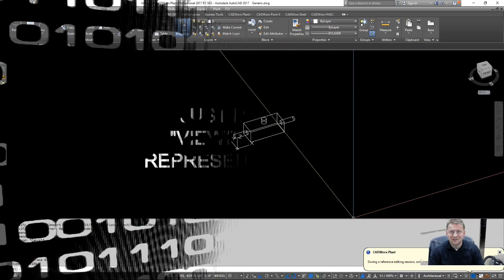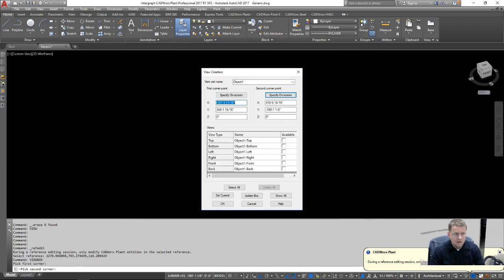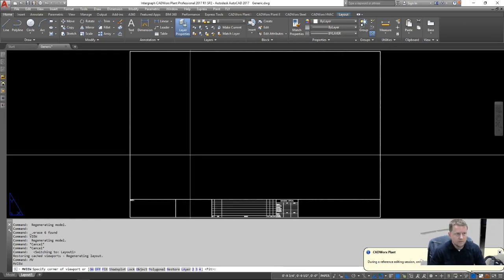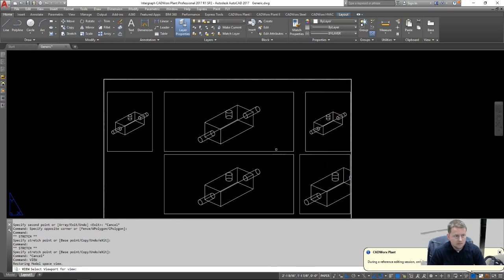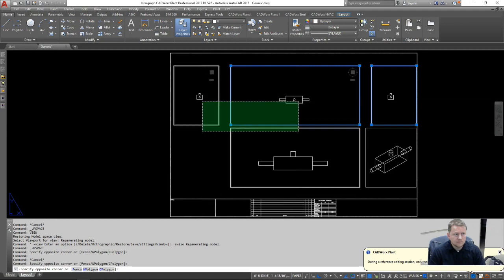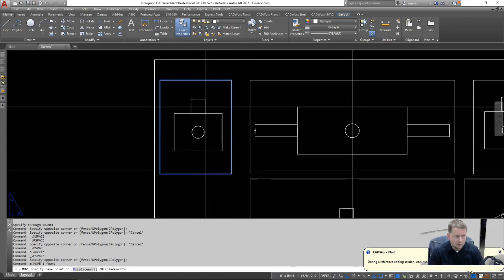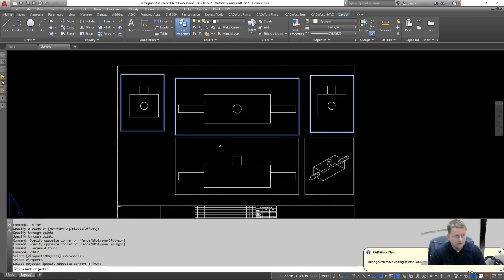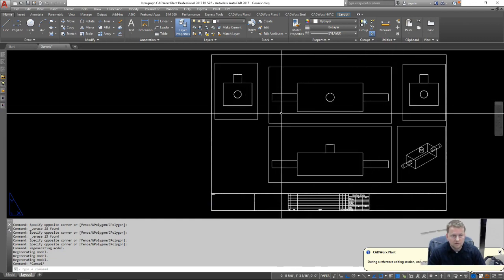CADWORX - Understanding View Box & 2D Representation - Just in Time (JiT)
WILLIAM SALISBURY TEACHED BASIC USE OF THE
"VIEWBOX" AND 2D REP COMMANDS